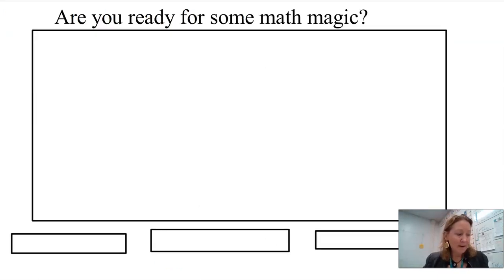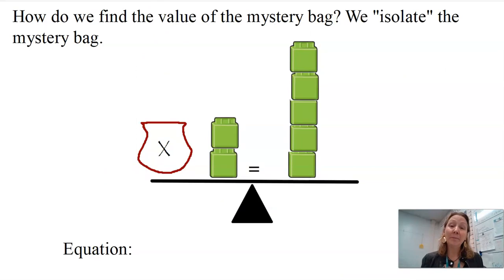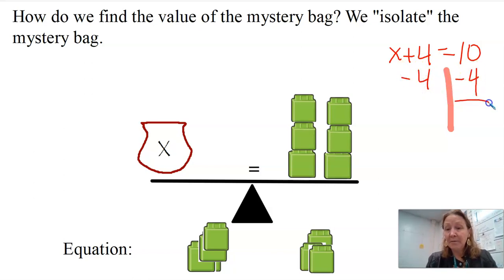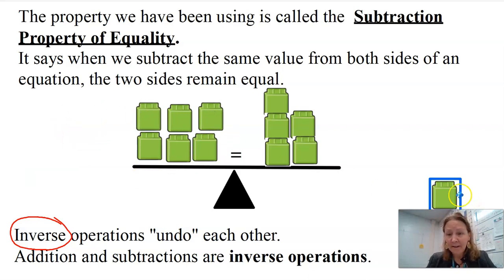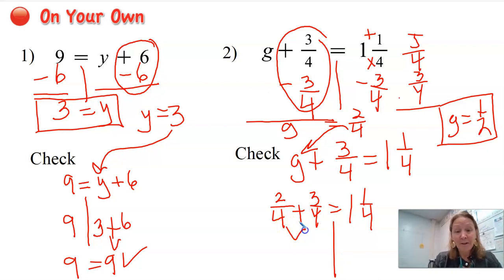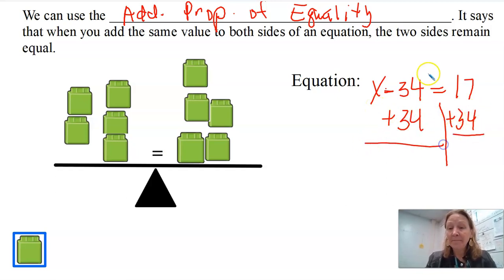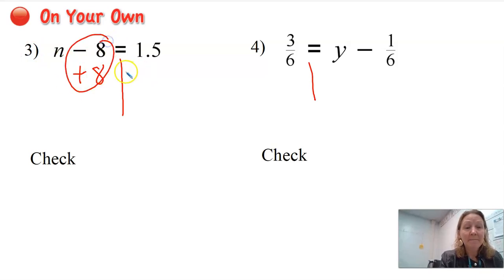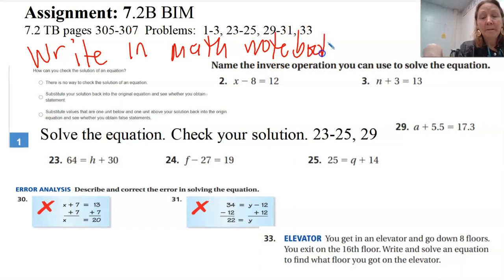7.2B Lesson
This lesson shows how to solve one step equations using addition or subtractions.